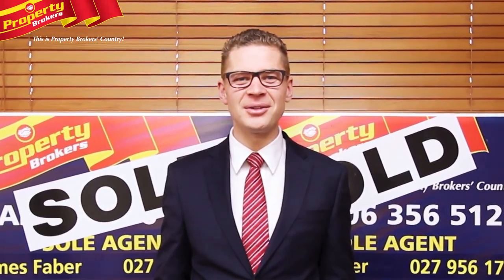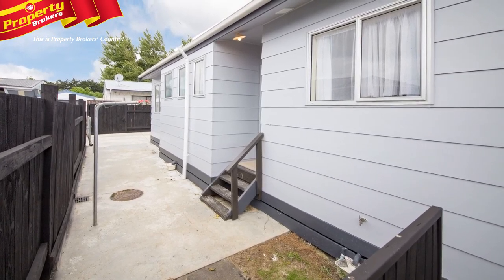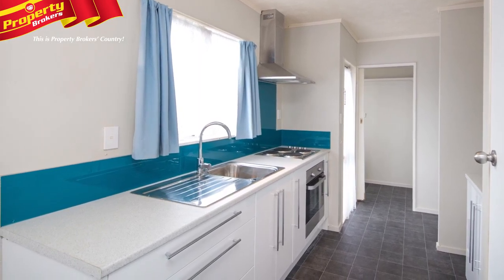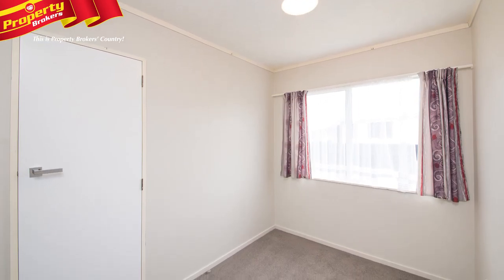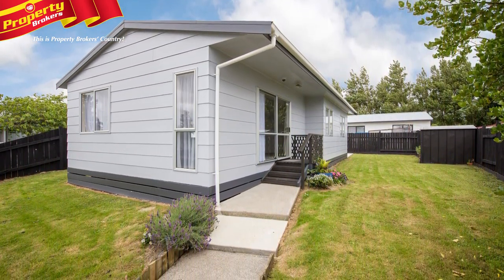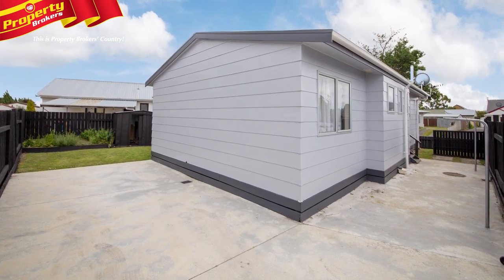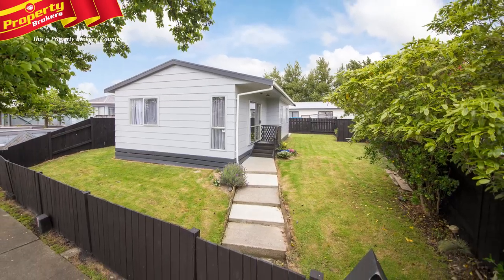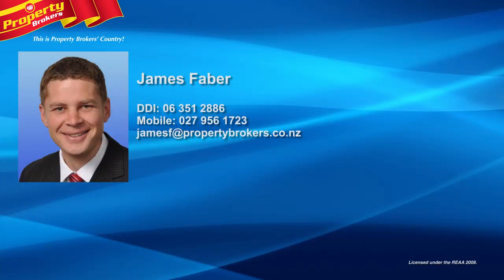**SOLD** 82 Hillcrest Drive, Kelvin Grove, Palmerston North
Be in for Christmas!

Is the term 'low maintenance' used in your search requirements? Are you looking for a home that doesn't require work? Well, 82 Hillcrest Drive could be just the one for you!

You won't need to lift a finger after having just completed a makeover, with a stunning new kitchen and all new appliances. The open plan living flows out to your own back yard via a ranch slider. Neutral tones throughout, with new carpet, paint and curtains, enable you to easily add your décor flare, while the exterior cladding is low maintenance and also has a fresh paint job.

With a fully fenced compact section, this truly is convenient, practical living.

The local supermarket and shopping complex is a short stroll away, you're in-zone for Ross Intermediate and Freyberg High School, and Cornerstone Christian School is nearby.

This property would also make a great addition to any rental portfolio.

Being priced to sell, and with immediate possession available, don't wait around! Call James today to book your viewing.

James Faber at Property Brokers, Palmerston North. Call James anytime on 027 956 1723.